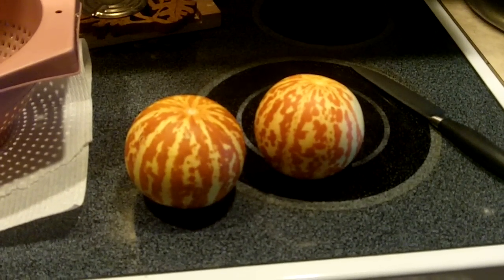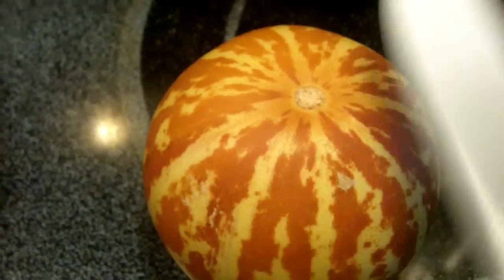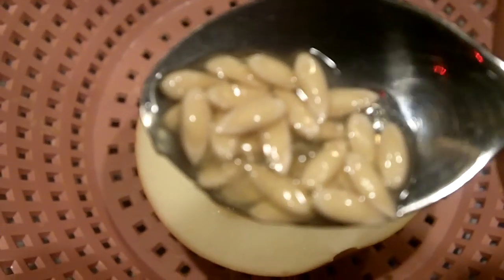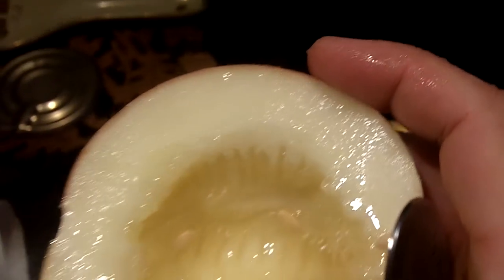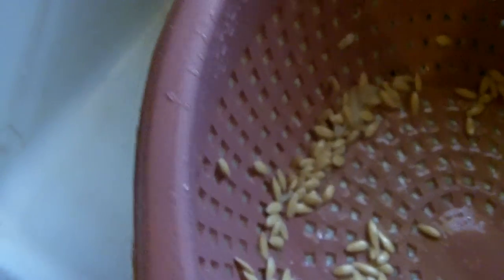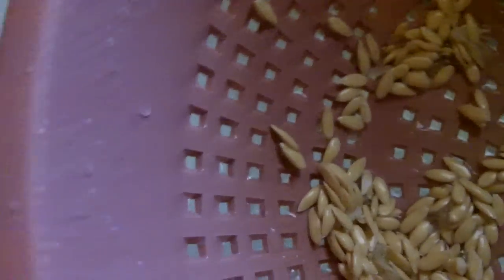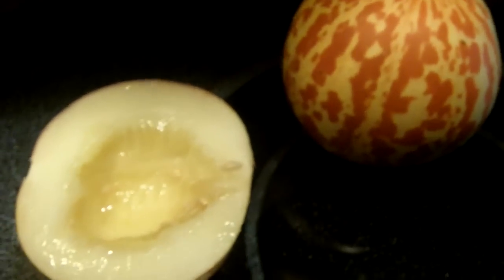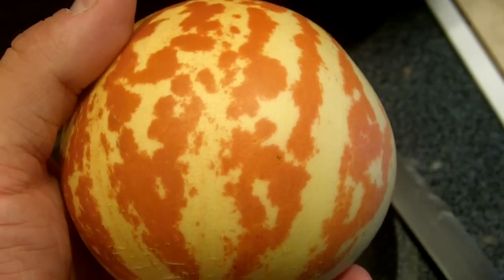Tigger melons!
I've had some folks ask me what do tigger melons look like, taste like, smell like, etc... so thought I'd do a quick video on chopping one open and saving some seeds.